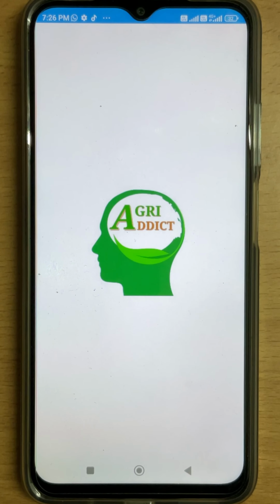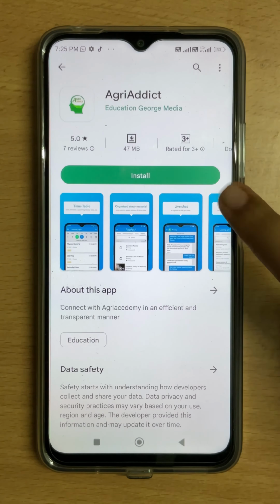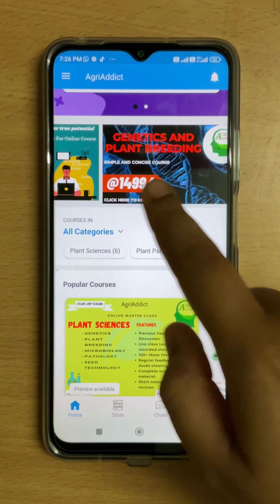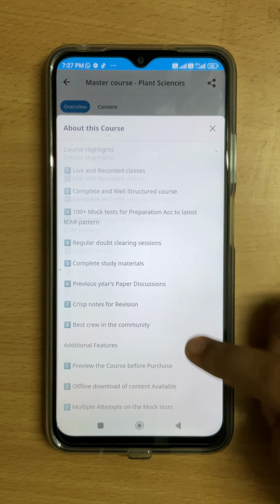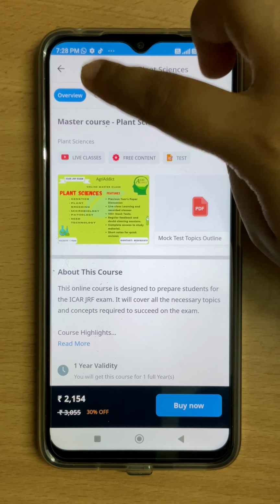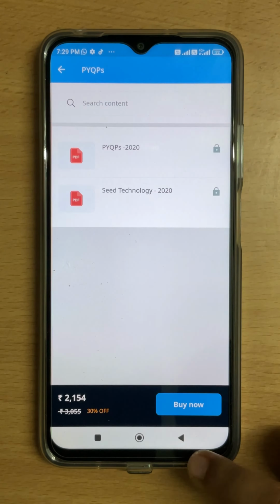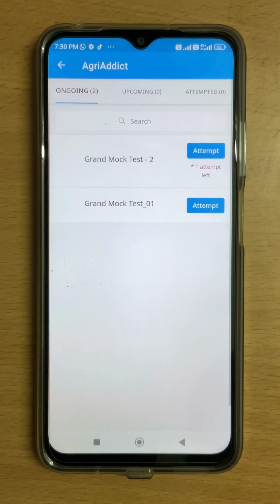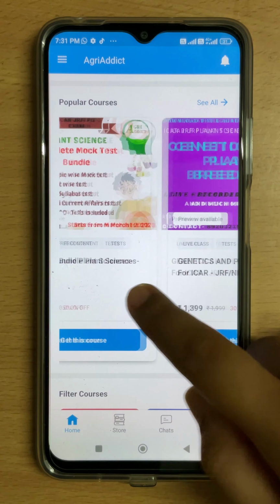Walk through on How to use our AgriAddict App- ICAR JRF/PG Plant Sciences Online Courses